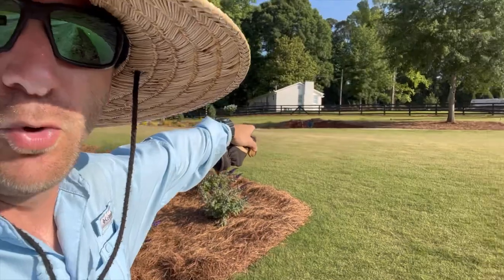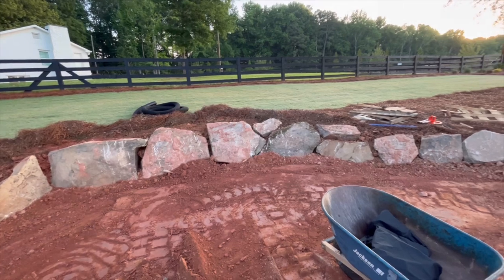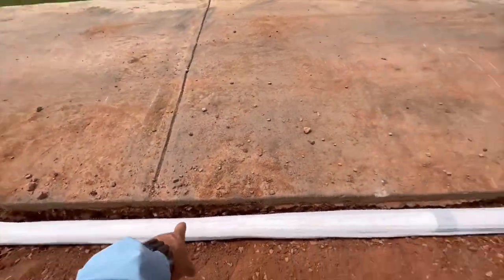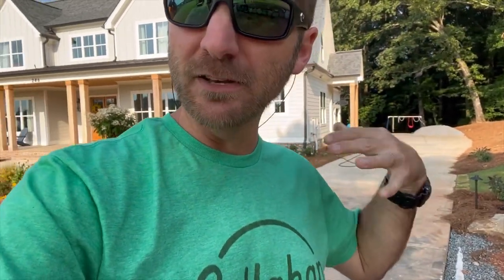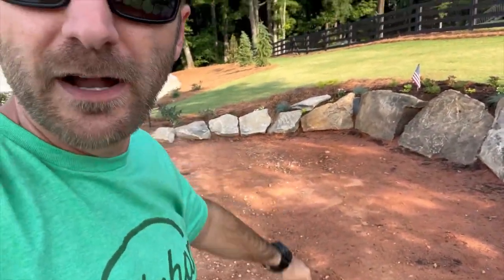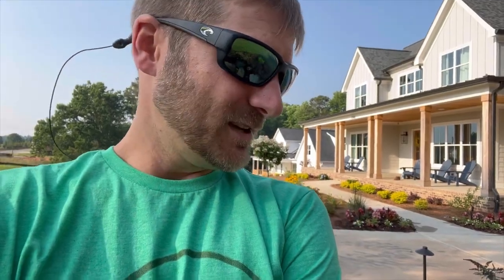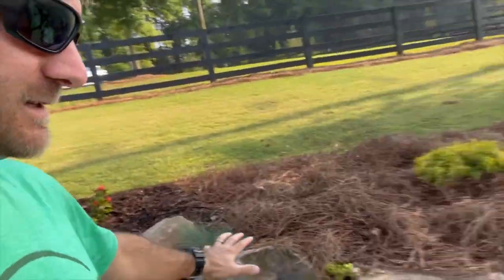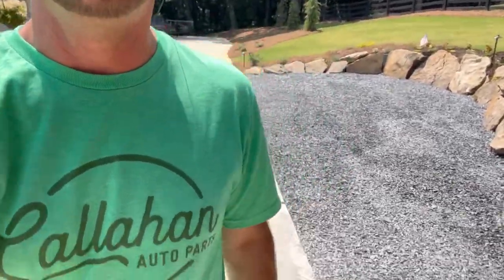Boulder Wall and Driveway turnaround